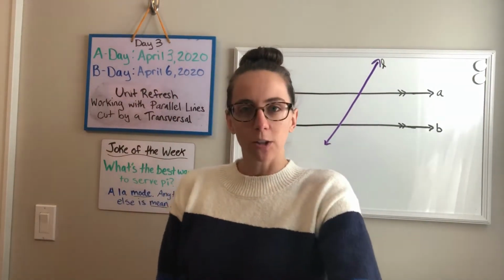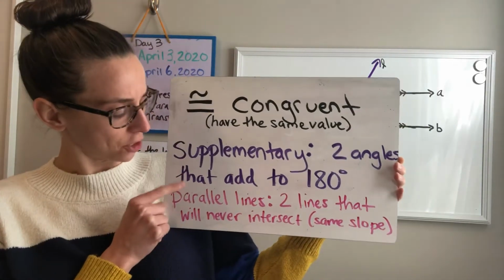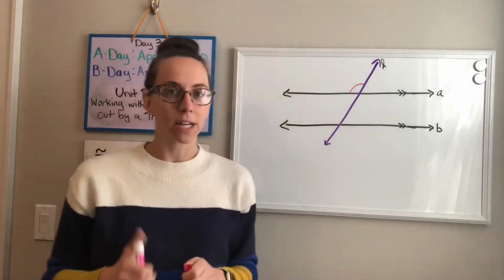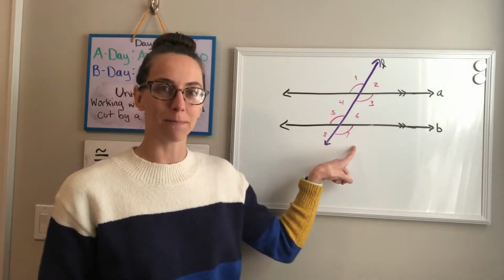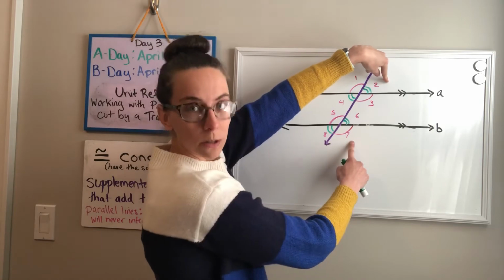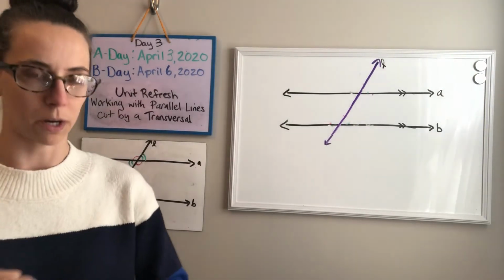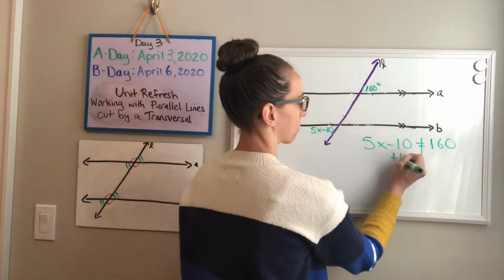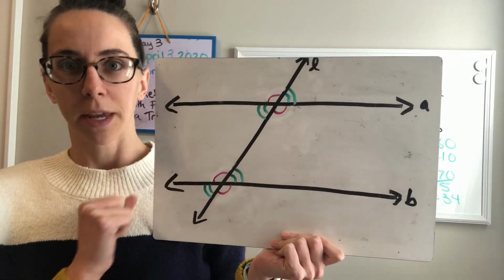Geometry Day 3 Distance Learning